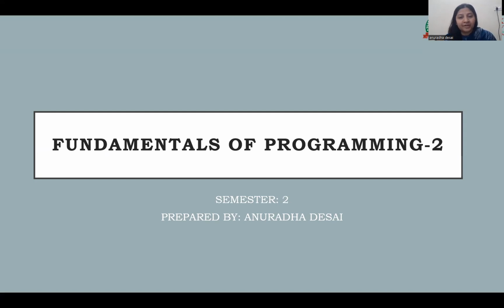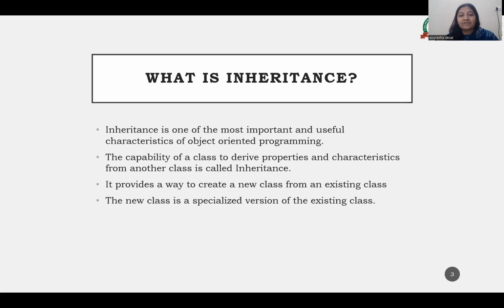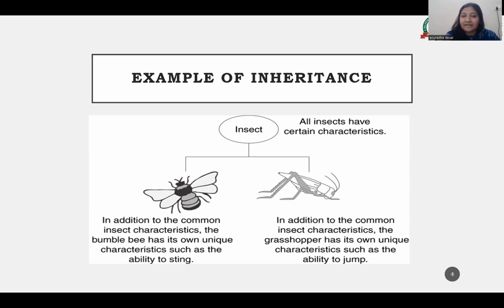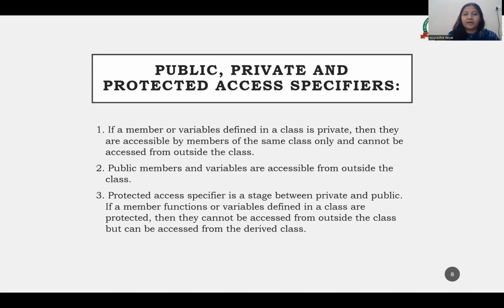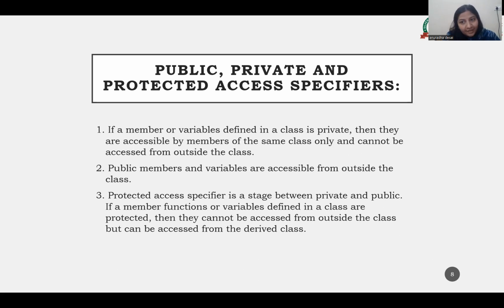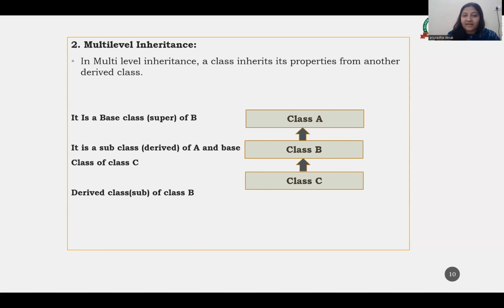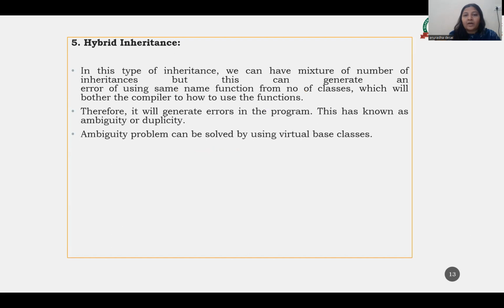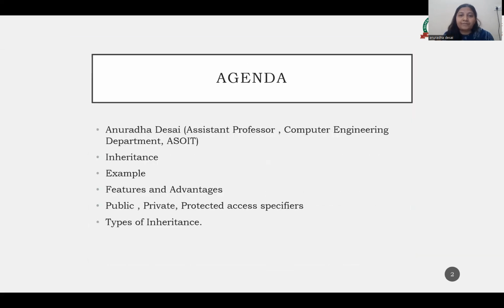A Guided Journey through the Concept of Inheritance in C++ with Silver Oak Faculty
Introduction to inheritance, Features and advantage of inheritance, Access specifiers-public, private and protected, Types of inheritance .